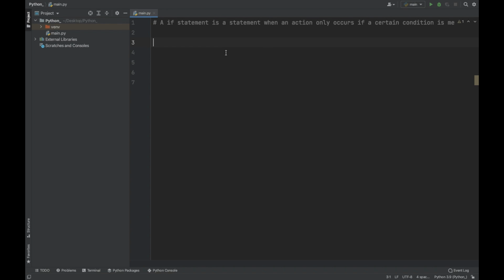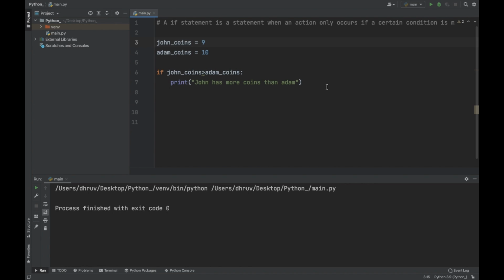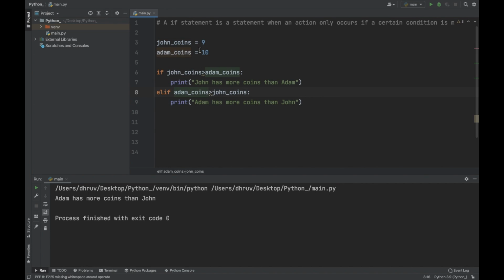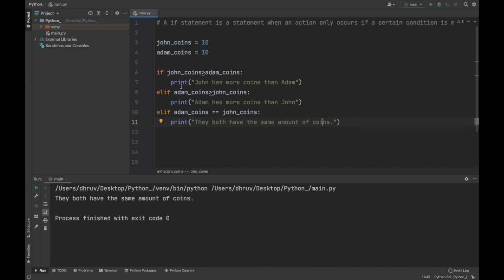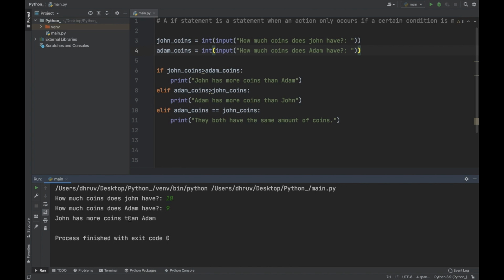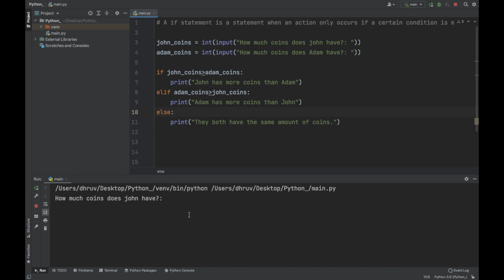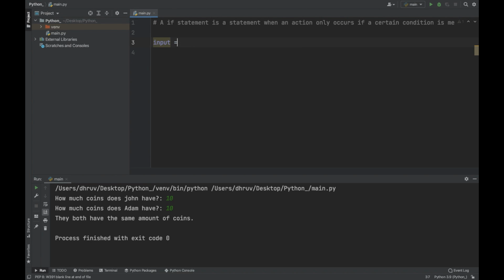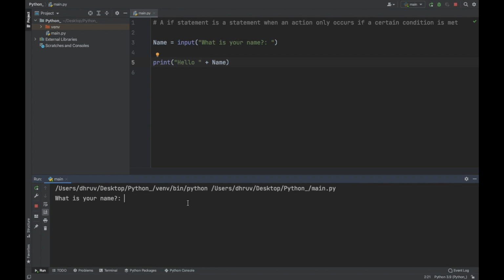Python Episode 3 - If/Else statements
In this video, I'll teach you the basics of how to use if/else statements and introduce you to inputs a little bit.